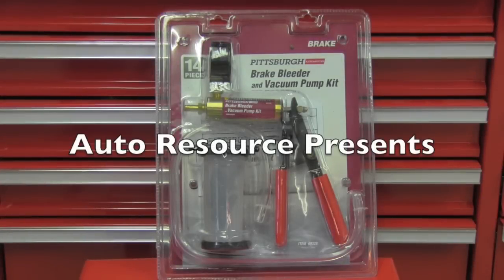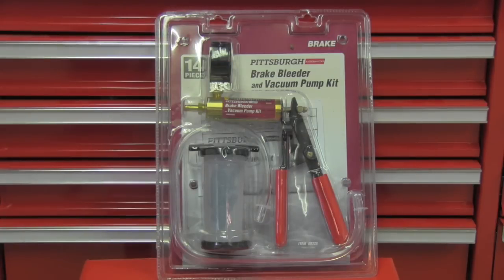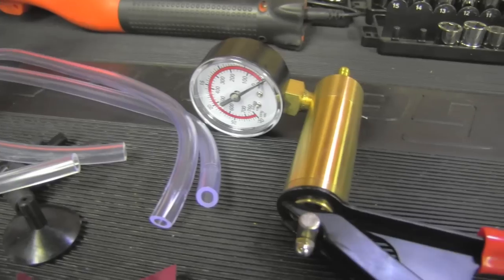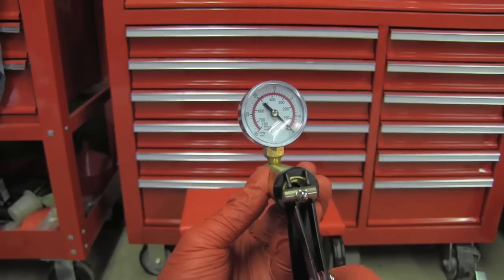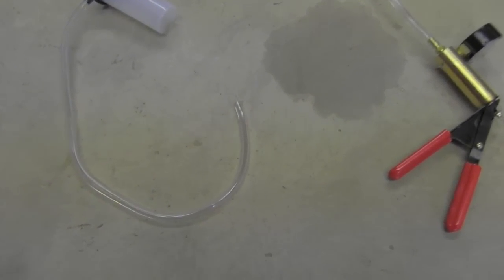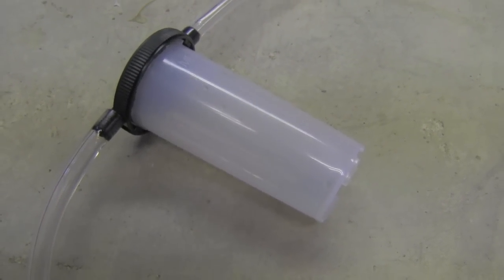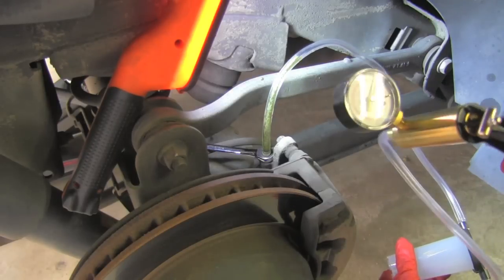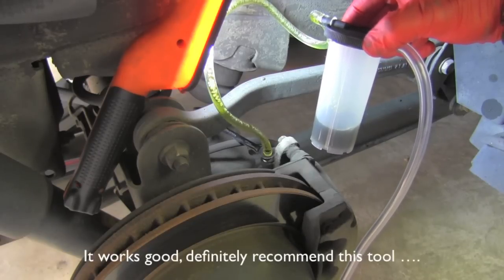Brake bleeder and vacuum pump kit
another nice affordable tool